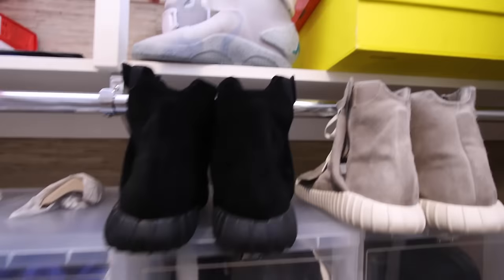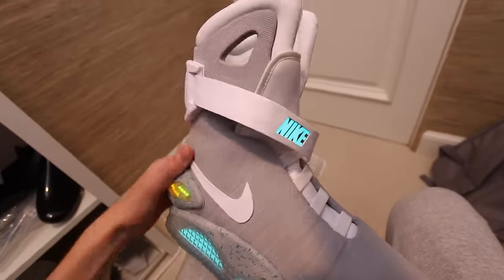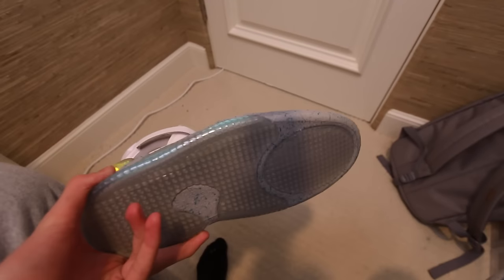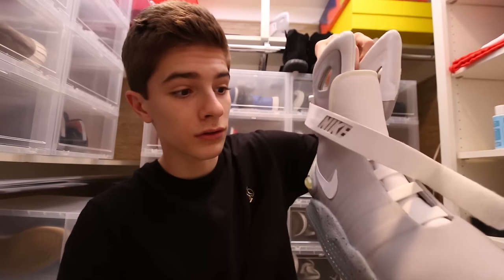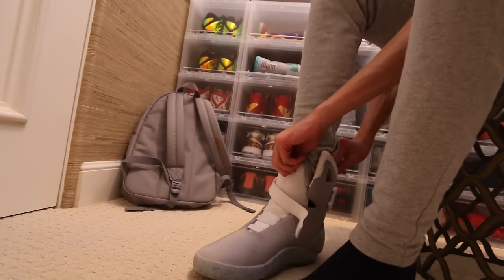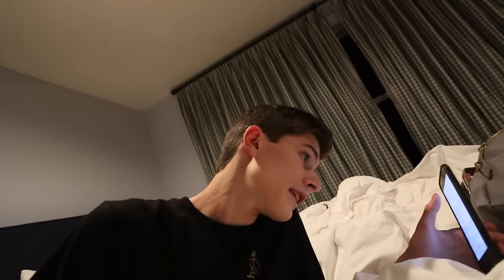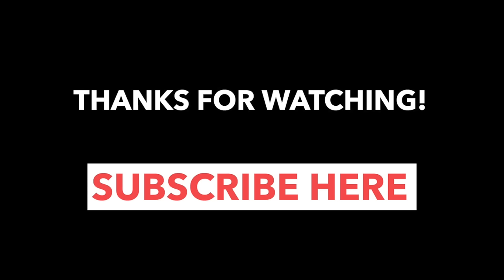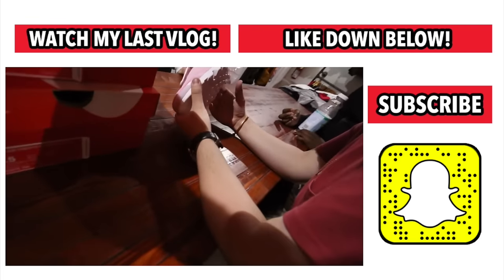I FINALLY WORE THEM!?